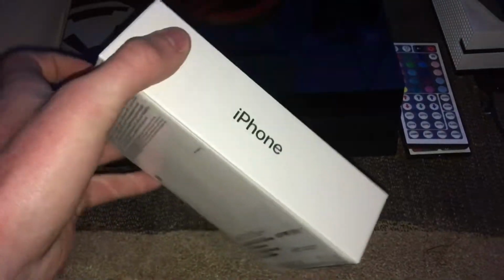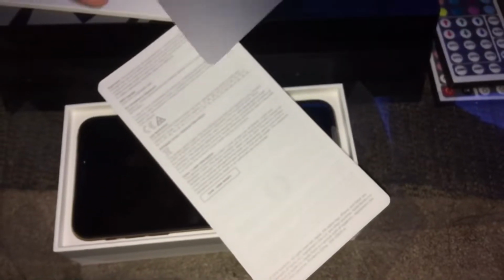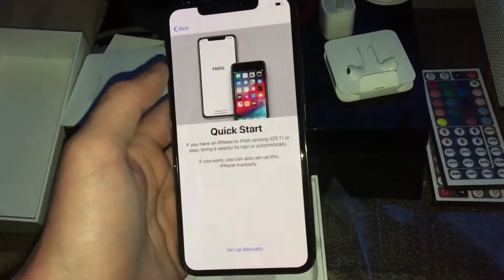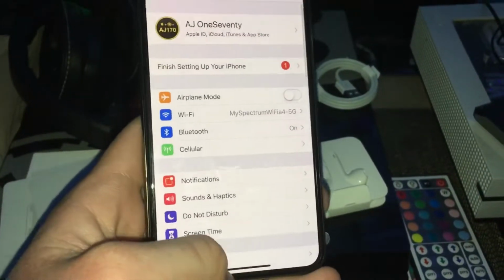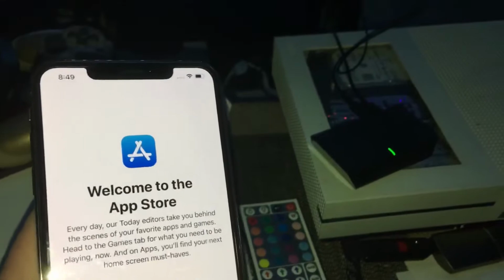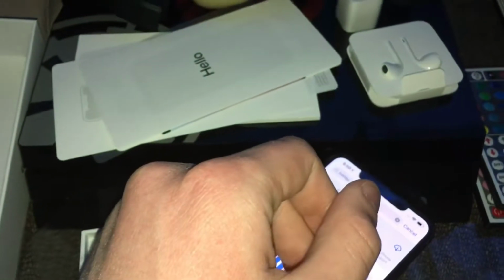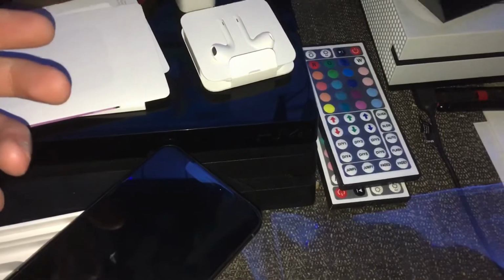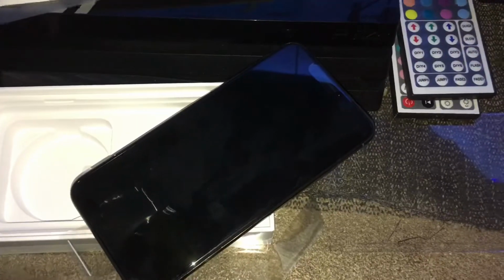Unboxing My iPhone XS Max! How I Got $350 For My iPhone 8 & Funny Story!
If My Video Helped You Please Consider Donating To My PayPal, I Worked Hard To Bring You My Tutorials Even $0.50 Is Appreciated↓

 170 Likes? 